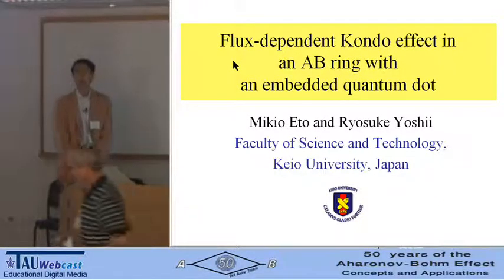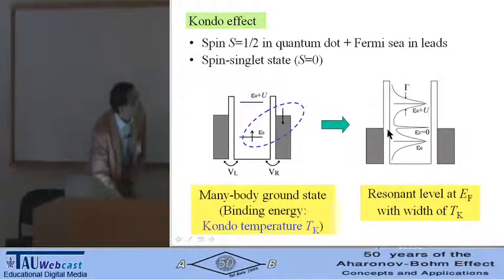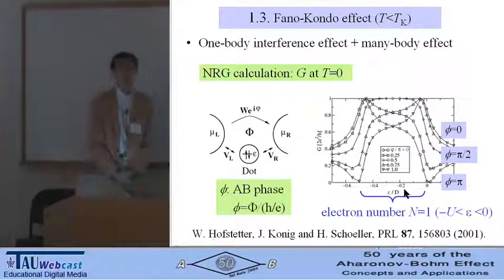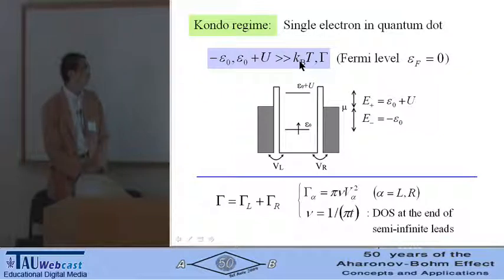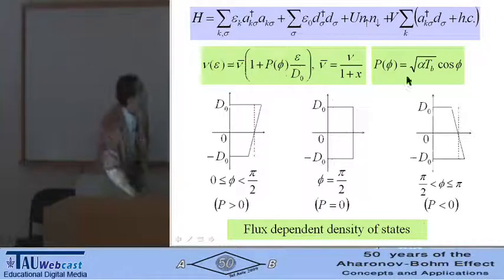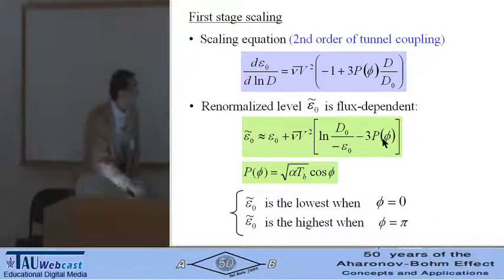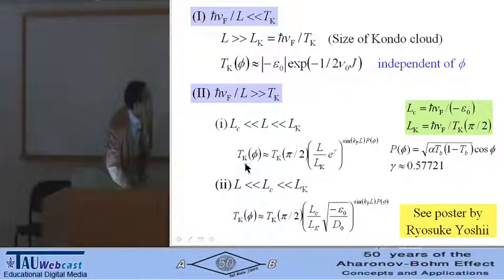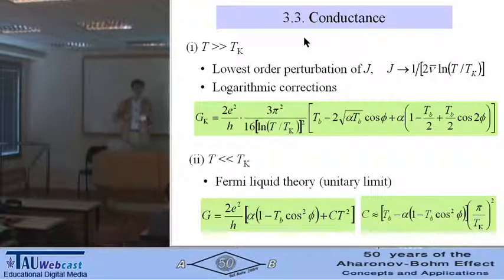Flux-dependent Kondo Effect in an Aharonov-Bohm Ring with an Embedded Quantum Dot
Lecturer: Mikio Eto
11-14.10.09